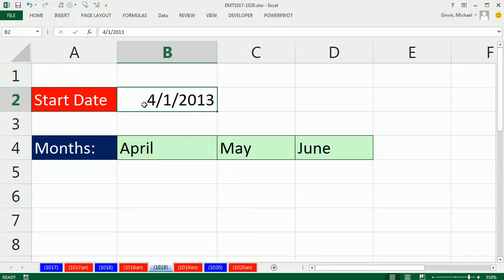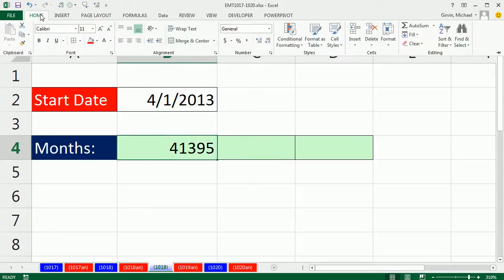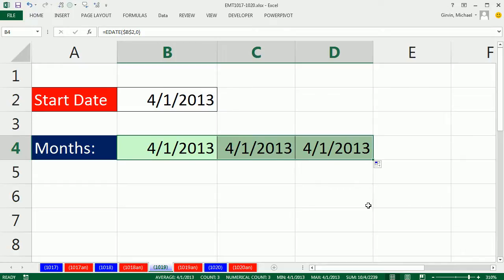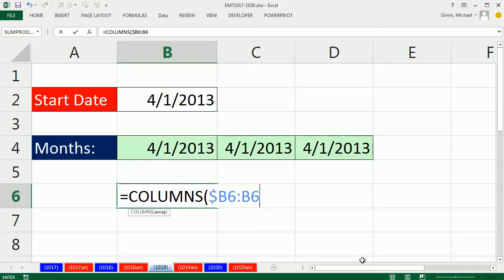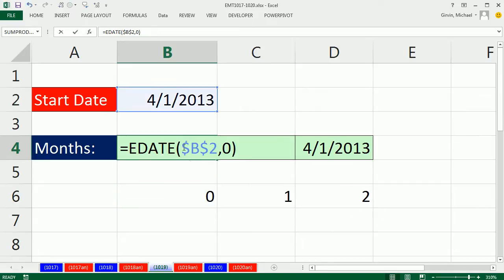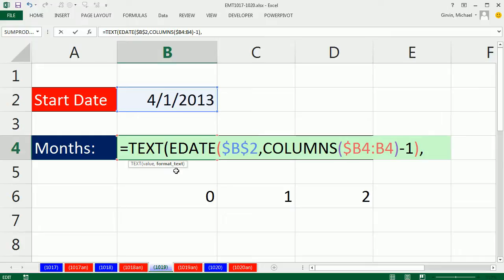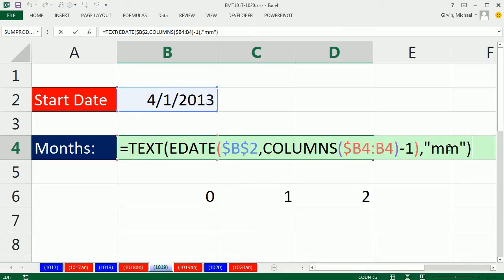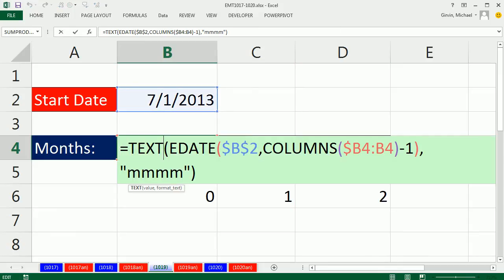Excel Magic Trick 1019: Formula For Text Month Labels From Serial Date: EDATE, TEXT & COLUMNS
See how to create a Formula To Deliver Text Month Labels, Given A Staring Serial Number Date:
1. TEXT, EDATE and COLUMNS functions